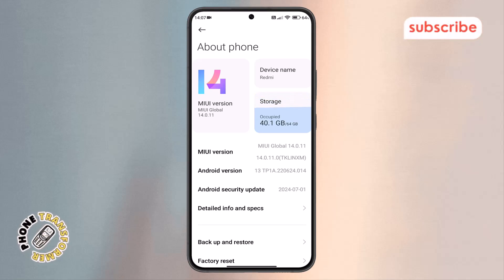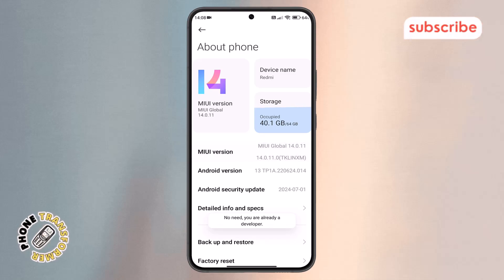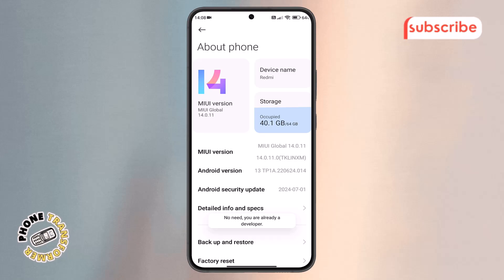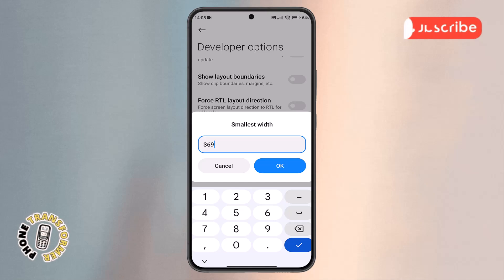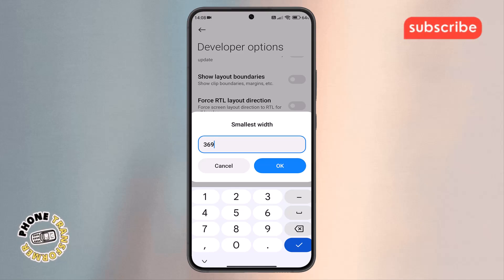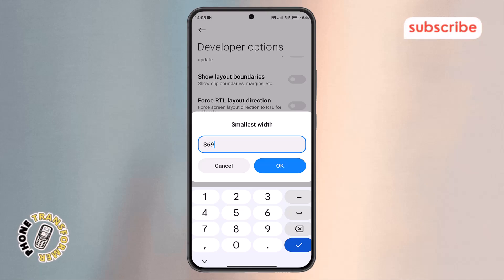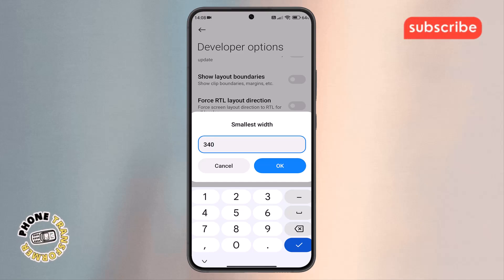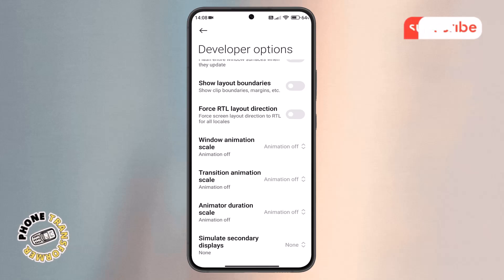How To Make Battery Icon and Others Bigger on Your Phone - For Beginners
How To Make Battery Icon and Others Bigger on Your Phone

Struggling to see the tiny battery icon or status bar symbols on your phone? You’re not alone—many users find these icons too small to read comfortably, especially on high-resolution screens.

This video shows you a simple, effective way to make your battery icon and other status bar elements bigger—no third-party apps or risky tweaks required.

You’ll learn how to adjust display settings, use accessibility tools, and even tweak developer options to improve visibility and usability across your device.

- How to make battery icon bigger on Android
- Enlarge status bar icons on Samsung
- Adjust display size for better visibility
- Accessibility settings for icon size
- Fix small battery icon on Android